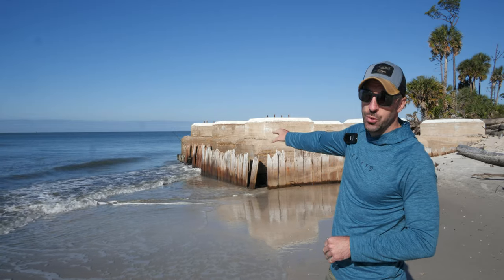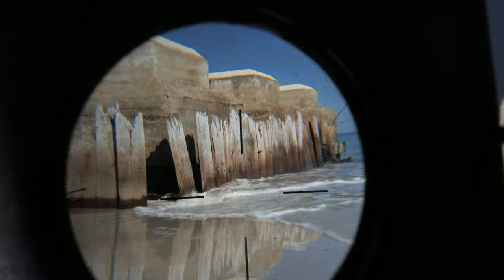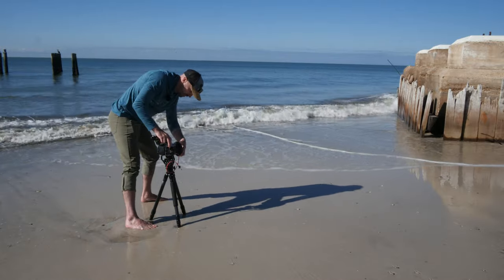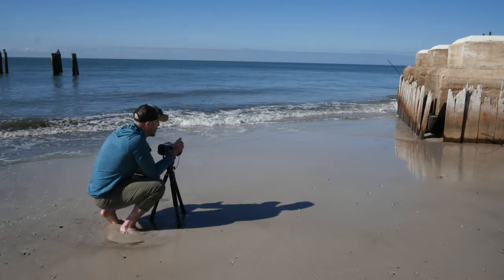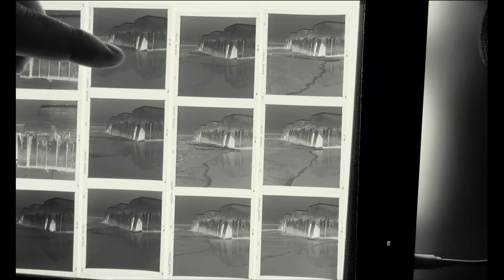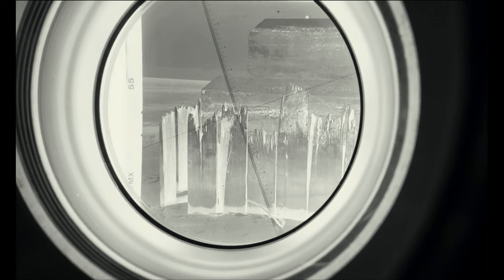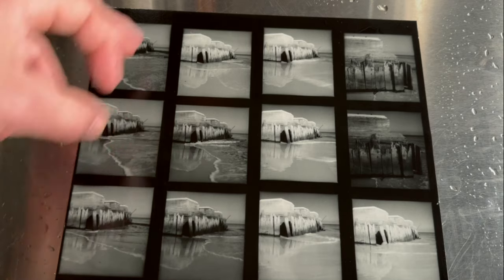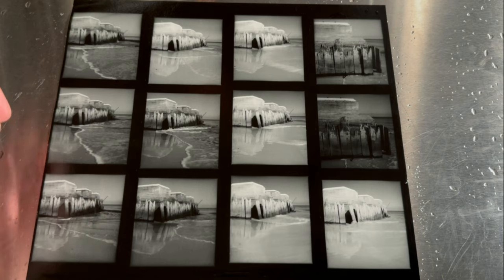Landscape Photography on location | Fine Art Seascapes with the Hasselblad 501CM | Tmax 100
In this video, we capture two compositions in the field, using Tmax100 and the Hasselblad 501CM with an 80mm lens. Some mistakes were made, but when we review the negatives and contact sheet, I think the results are exactly what I had hoped to capture.